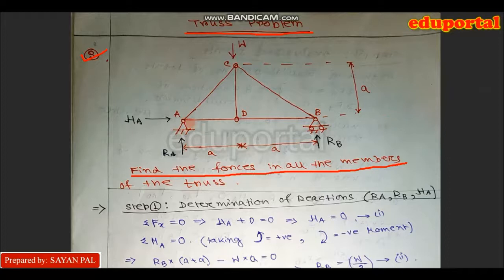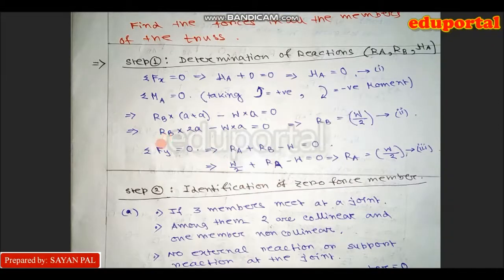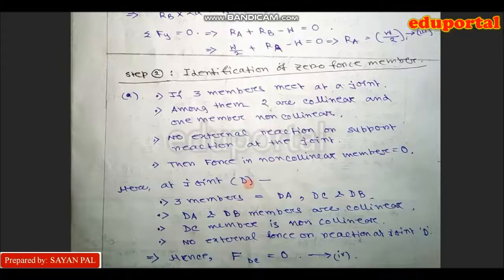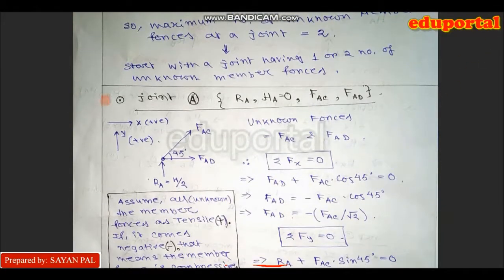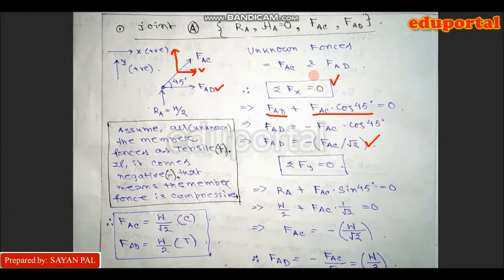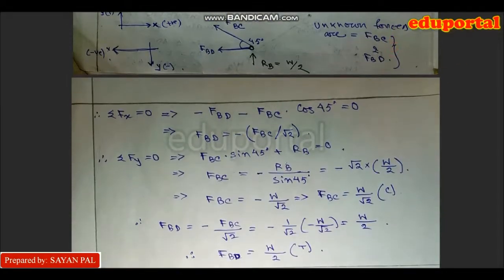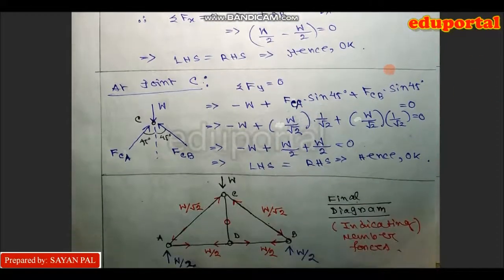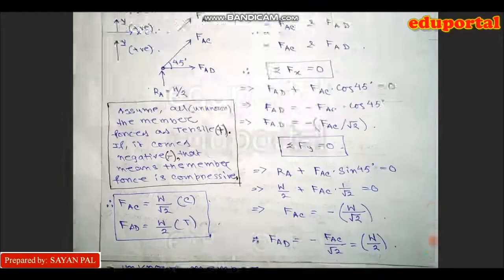Lecture - 5.3 ||Numerical : Method of Joints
Topic: Truss Numerical Problem solved by method of joints
Ch: Truss
Sub: Structural Analysis
(Civil Engineering)